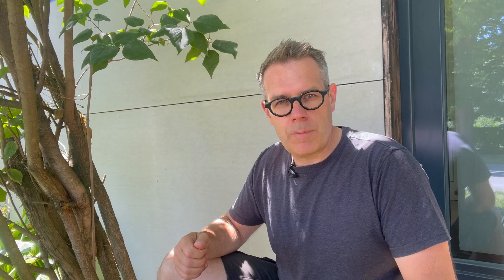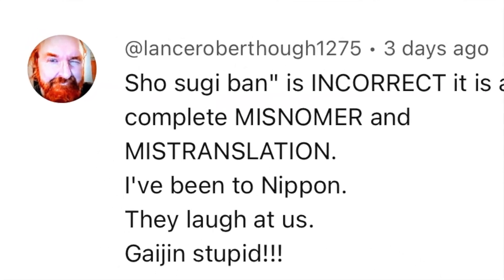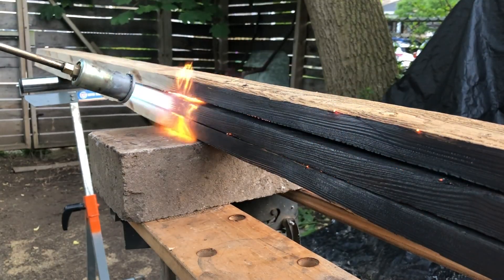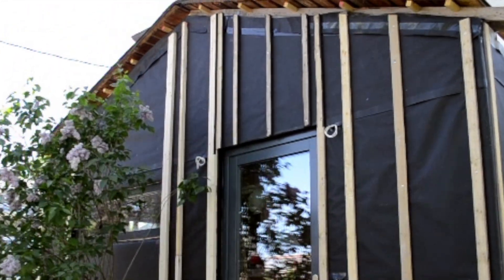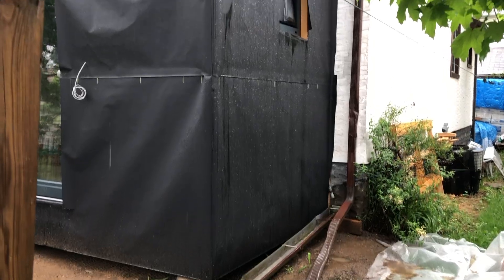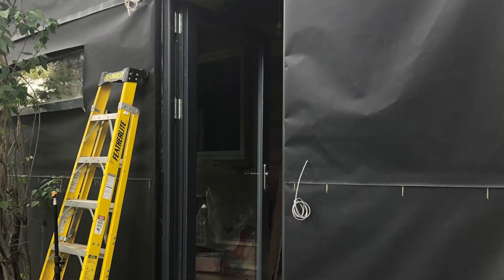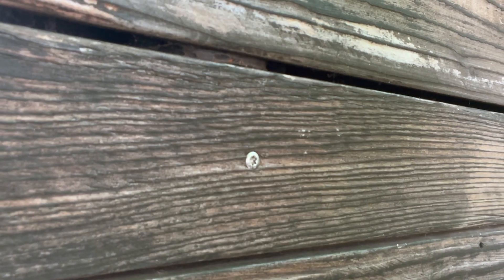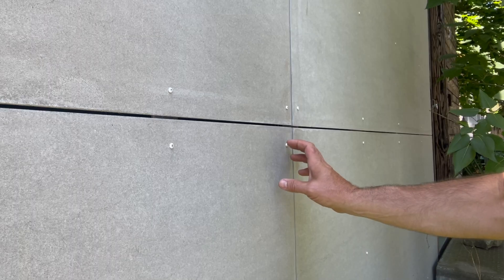Two Sidings, One Wall: Yaki Sugi Meets Fibre Cement | Porch Build Ep. 7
In Episode 7 of the porch build series, I take you through the two unique sidings I chose—fibre cement board from Finex and a custom-made Yaki Sugi wood facade made from reclaimed German pallets.
You'll see why I chose each material, how they were installed for durability and ventilation, and how a little design risk led to a window feature unlike any other.

Topics covered:
* Why fibre cement with fiberglass outperforms traditional wood composites
* Making Yaki Sugi from reclaimed softwood
* Siding ventilation, maintenance, and sustainability

This is Episode 7 of a 9-part series documenting the design and construction of a small but mighty addition built differently—from the ground up.

🙋‍♂️ Questions or thoughts about cellulose insulation? Drop them in the comments—I’d love to hear your take.

Next up: Airtightness - how to achieve it, how to measure it.